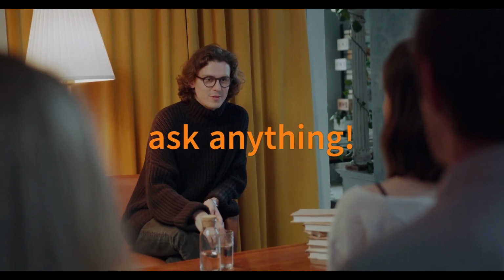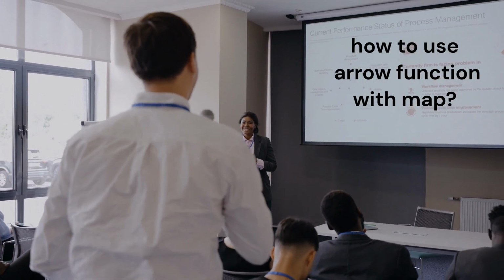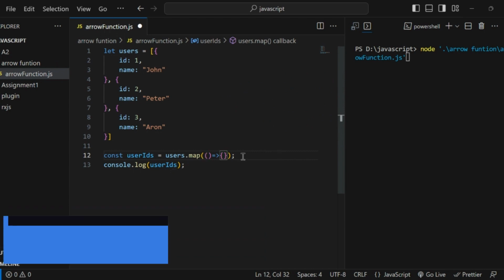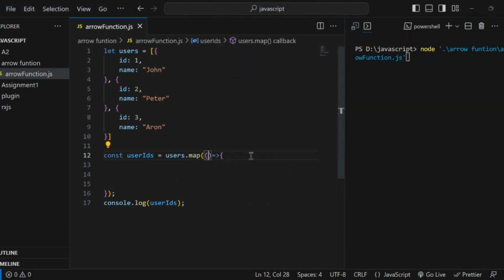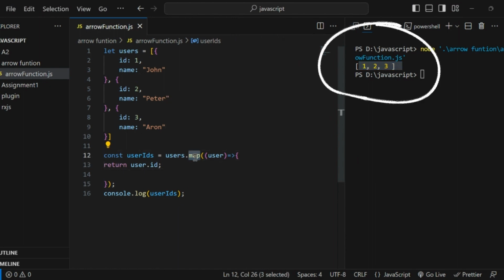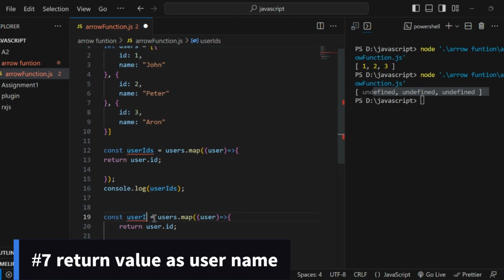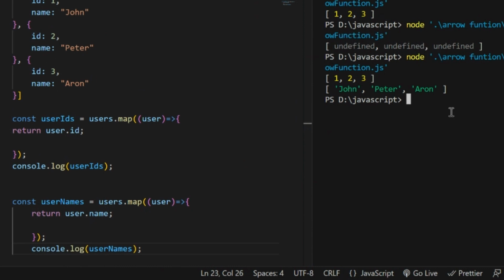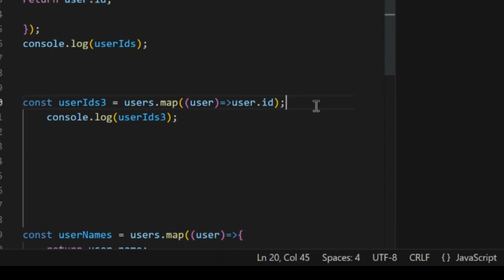js map function | what is js array map method?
Welcome to "Mastering Map and Arrow Functions: arrow functions tutorial. Simplifying Code with JavaScript's Powerful Features"!

In this arrow function javascript tutorial for beginners, we delve deep into the concept of using map and arrow function javascript to enhance your coding abilities and you will know what is the arrow function javascript.
Watch full tutorials on how to call arrow function in javascript,javascript arrow function foreach and map and know how to use arrow function in javascript.

By mastering these concepts, you'll be able to simplify your code and make it more concise and become a pro web dev & know how to use arrow function javascript. It is also called
javascript fat arrow function.

"Learn the difference between regular functions and arrow functions in JavaScript with this comprehensive tutorial. Dive deep into the concept of arrow functions and understand how they simplify your code.

Discover the benefits and usage of arrow functions, and gain a solid understanding of how to implement them in your web development projects. Don't miss out on this informative guide to arrow functions in JavaScript! разница arrow function javascript,"

map method js
array map javascript advanced explained in detail
how to map through an array
what is array map in javascript
what is js array map method
js map function haqida